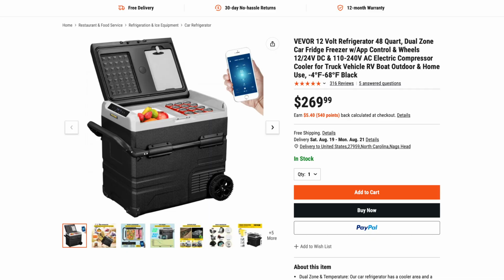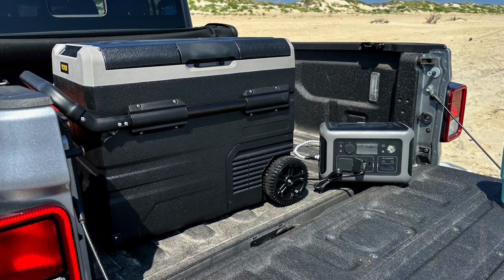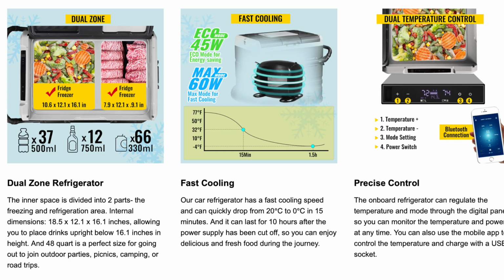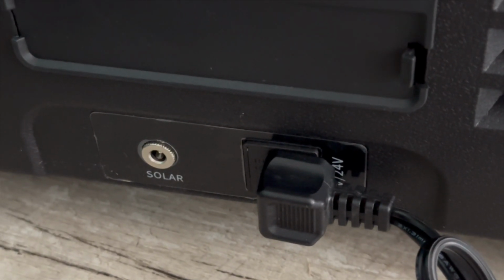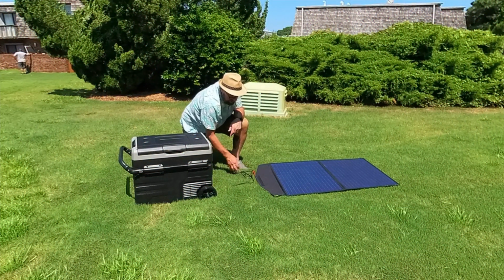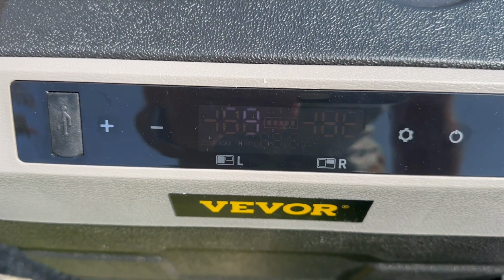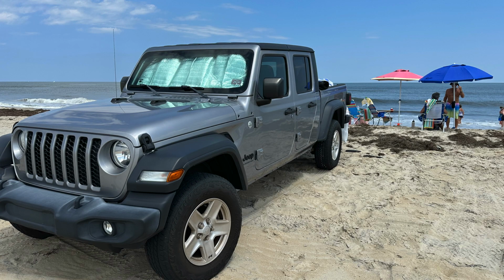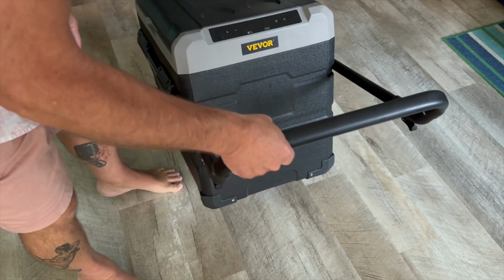Vevor 48 Quart Dual Zone E-Cooler - BUDGET Deal That's WORTH It?!?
NOTE: There is also a cutting board inside the lid that you can use for cutting your limes...or whatever  ;-)
Have been wanting to review an electric cooler / fridge for some time, but found the cost a bit daunting. What if I don't like it, and spent $800? Well, I found Vevor and they have some great prices! But...is it worth it? Let's check it out!

Expire on Aug 31st, 2023

Meepo Hurricane is another great AT board, and you can find it on the following link. It is an affiliate link, and a small percentage of purchases will go to support this channel, but you won't pay any extra, plus code: TB10 will get you a little discount:
Meepo Hurricane

If you're interested in airless rubber AT wheels, or the other cool stuff Shaboardz has in store for you, check em out

If you'd like to send a tip to help support the costs associated with this channel, please use my PayPal